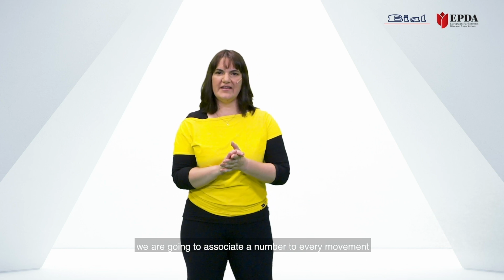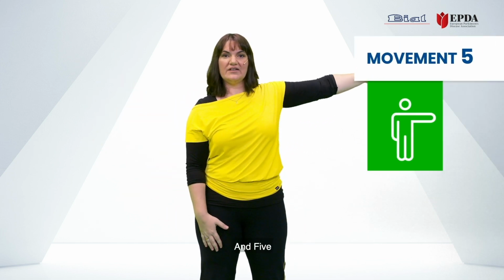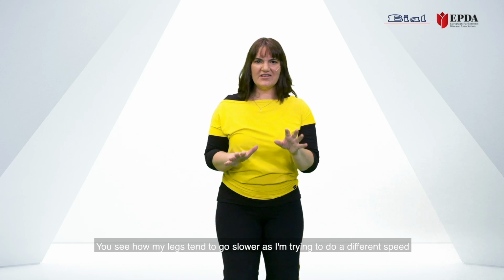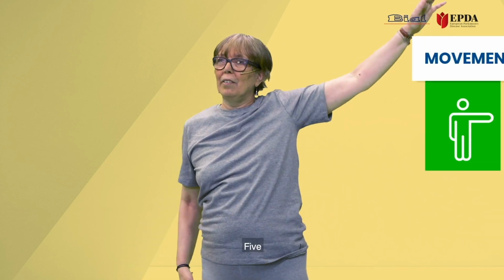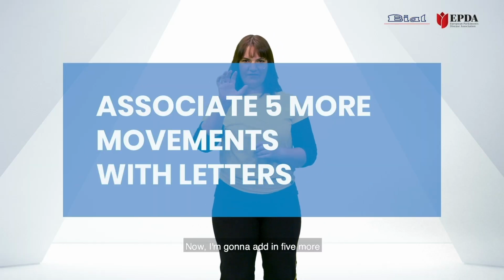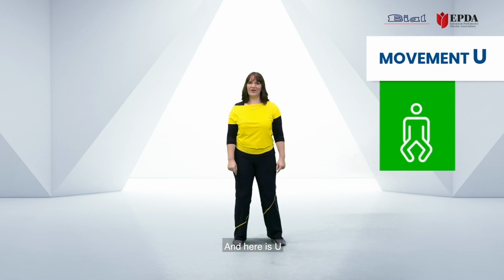#2 - Arms and legs working and thinking together (UK)